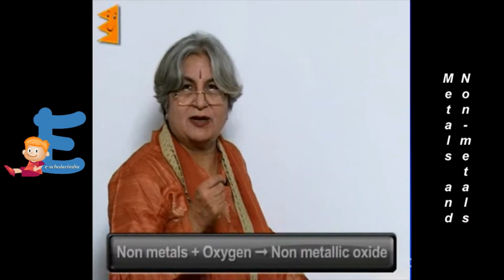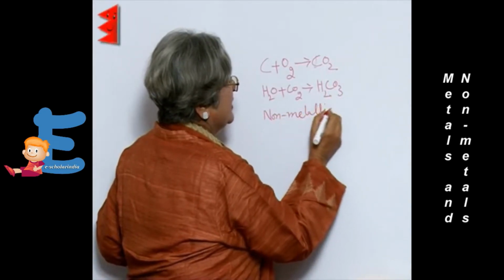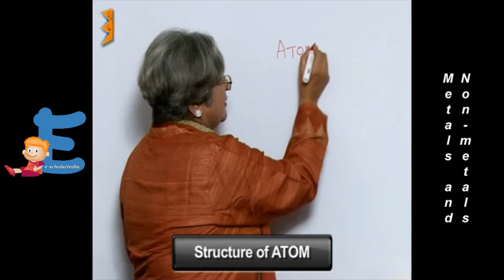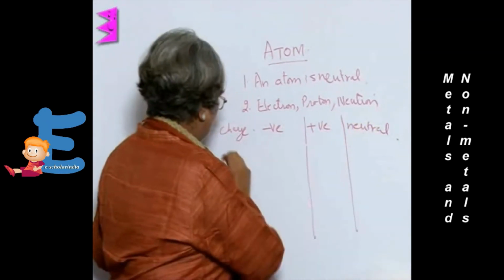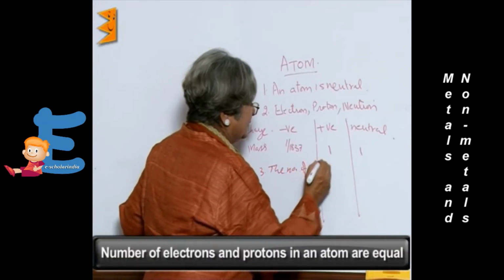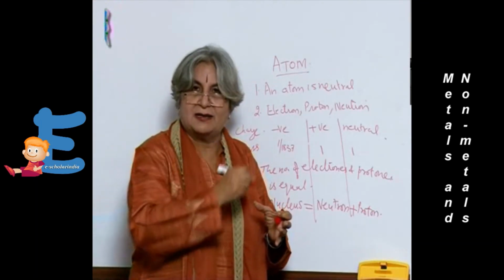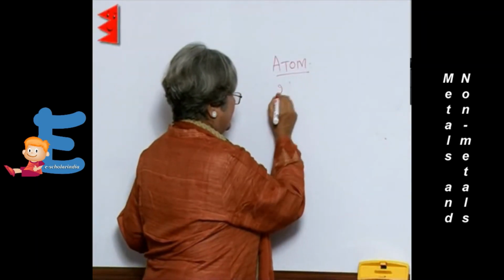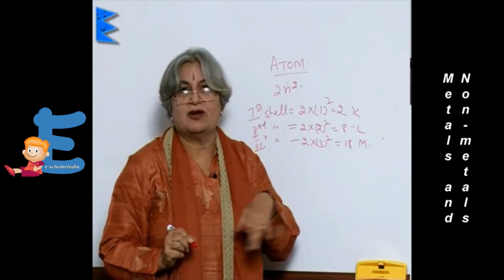CBSE Science Class 10 - Chapter 3: Metals & Non-metals - Part 6; Structure of Atom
CBSE / ICSE / State board class 10th Science, Chapter 3 | Metals & Non-metals Class 10th | Free Solutions | Study Notes | Question and Answers | Chapter Summary

This Video - Structure of Atom

Chapter Video Index:
1. Physical Properties of Metals
2. Properties of Non-Metals
3. Exceptions in Metals and Non-Metals
4. Chemical Properties of Metals
5. Reactivity Series
6. Structure of Atom
7. Ionic Compounds & it’s properties
8. Formation of Sodium Chloride
9. Minerals and Ore
10. Extracting Metals-High in Activity Series
11. Extracting Metals-Low in Activity Series
12. Extracting Metals-Middle in Activity Series